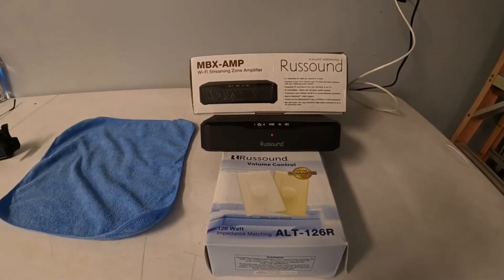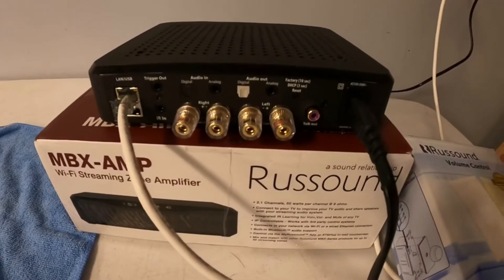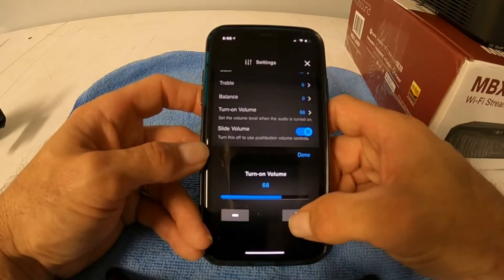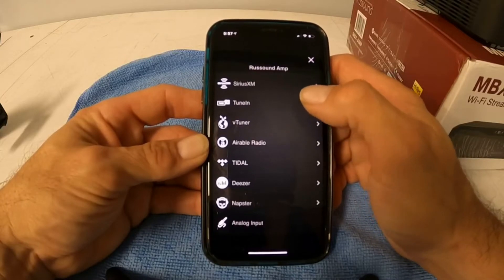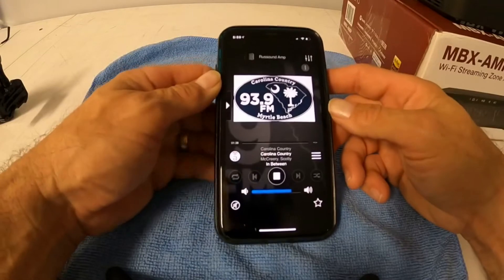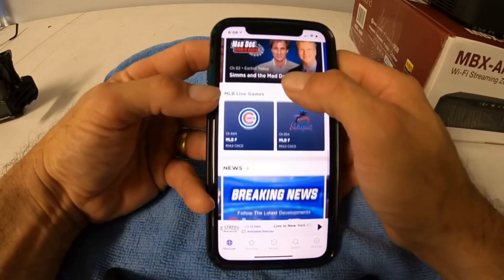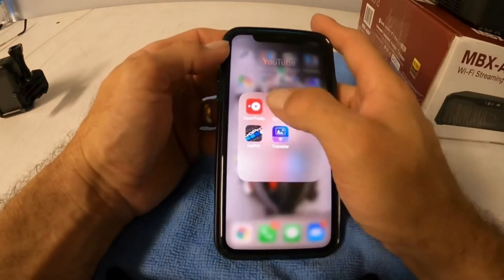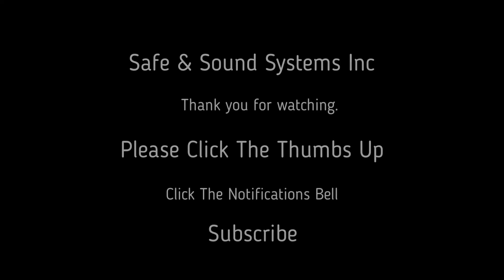My Russound App: How-To Instructions for MBX-AMP, MBX-PRE, and MCA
Are you looking to unlock the full potential of your Russound audio system with the My Russound App? You've come to the right place! In this targeted YouTube video, we provide you with comprehensive and easy-to-follow instructions on how to use the My Russound App with popular Russound devices such as MBX-AMP, MBX-PRE, and MCA.

The My Russound App is a powerful tool that allows you to control and customize your Russound audio system right from your smartphone or tablet. Whether you want to stream music, adjust volume levels, create playlists, or manage multiple zones, this app has got you covered.

Join us as we dive deep into the features and functionality of the My Russound App. We'll guide you through the step-by-step process of setting up the app, connecting it to your Russound devices, and navigating its intuitive interface.

Learn how to access and control individual zones, adjust audio settings, browse and play music from various sources, and create personalized scenes for different occasions. We'll also show you how to utilize advanced features like grouping zones, setting timers, and accessing music services.

Our detailed instructions, accompanied by visual demonstrations, make it easy for users of all skill levels to follow along. We'll also provide useful tips and tricks to optimize your experience and troubleshoot common issues that may arise.

Whether you're a homeowner seeking to enhance your audio system, a tech enthusiast exploring the capabilities of your Russound devices, or an installer looking to educate clients, this tutorial is a must-watch.

Don't miss out on this invaluable guide! Take control of your music, customize your listening experience, and elevate your audio enjoyment with this comprehensive and user-friendly app.